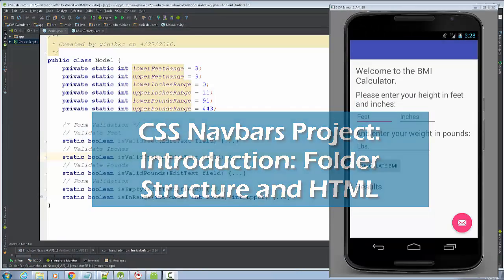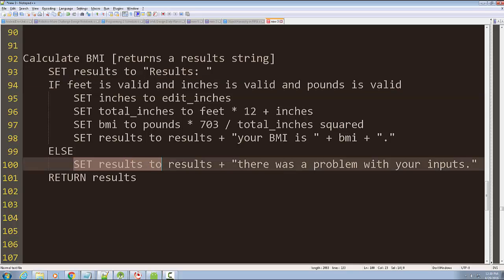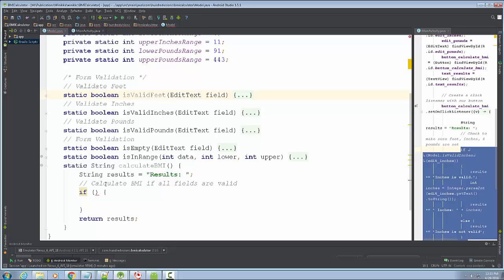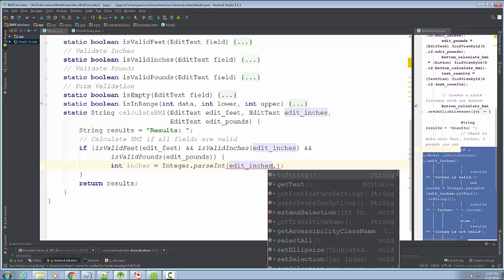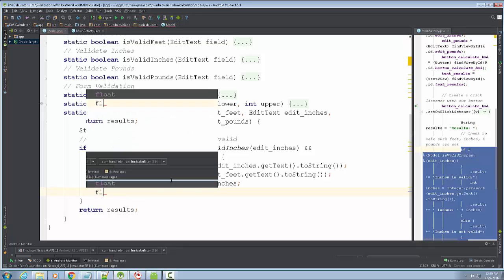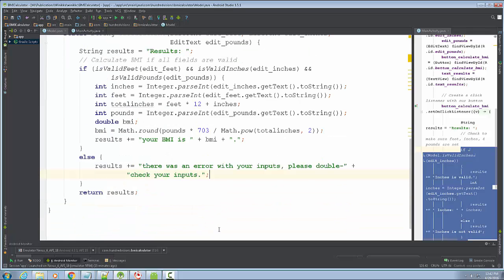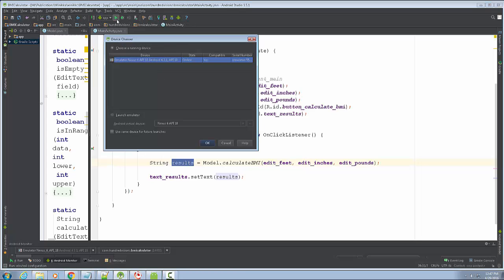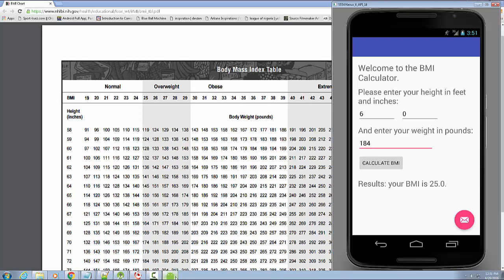Create a Model Class for Android BMI Calculator Conclusion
This is the final video on the Android BMI Calculator series. We wrap it up by creating a calculateBMI() method in the Model class and call it from the MainActivity.java (also known as the controller).